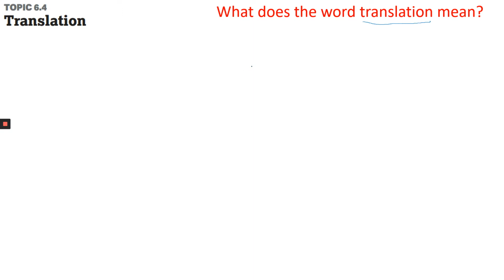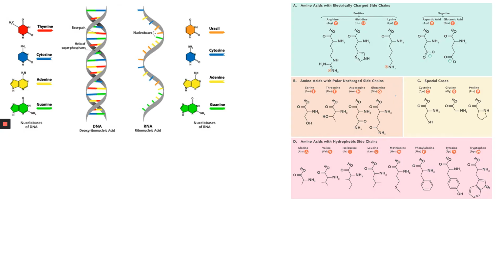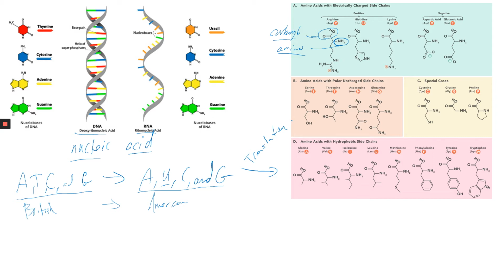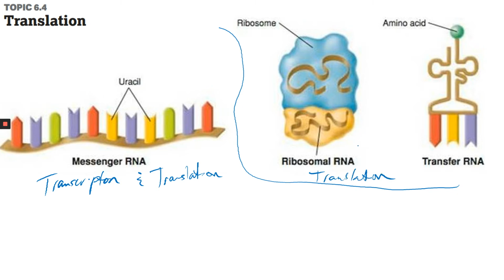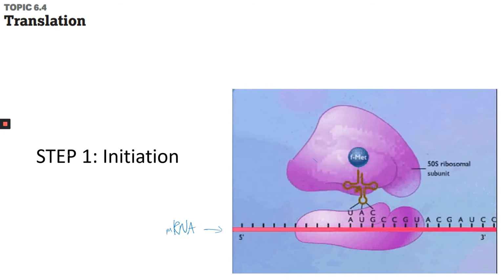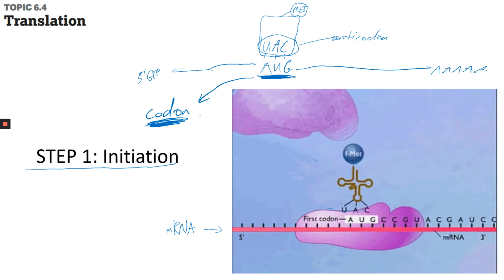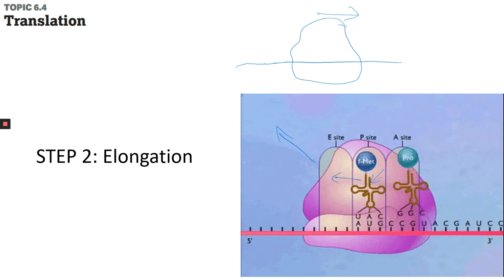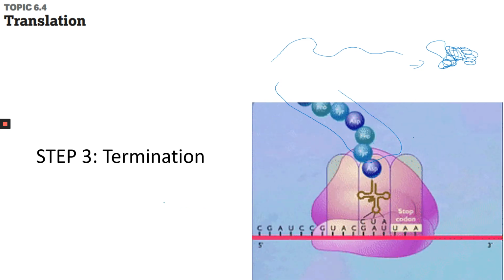Gene Expression and Regulation 6 4 1